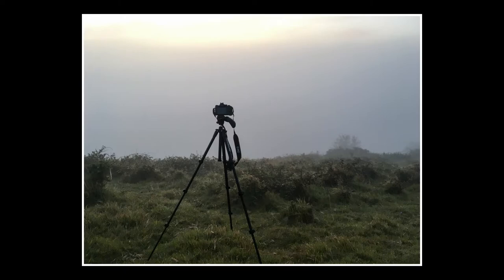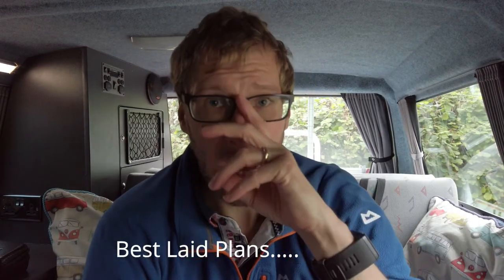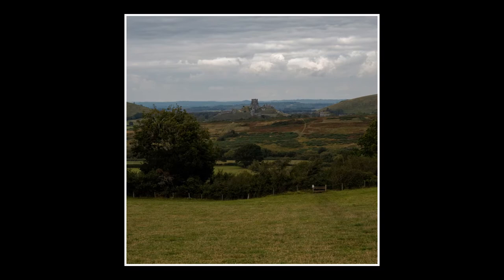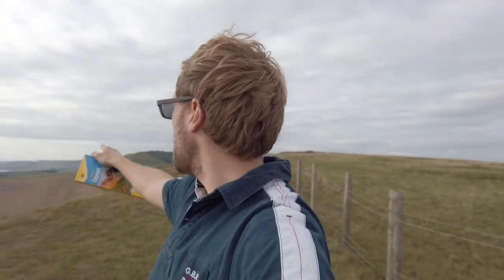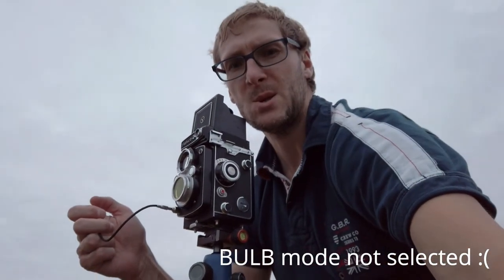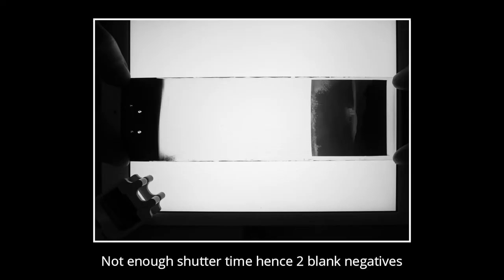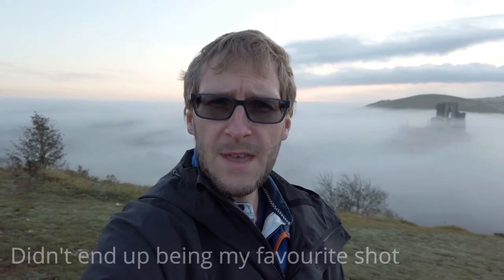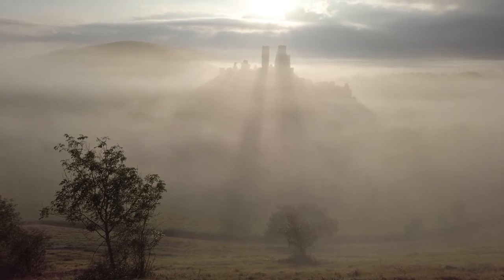Corfe Castle Photography Mishaps - Saved by a Misty Sunrise?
Well, I had high hopes for this trip away in Ivan, the campervan to explore the Isle of Purbeck around Cofe Castle and Houns Tout on the Jurassic Coast in Dorset back in early October 2021 but, yet again I tried to cram too much in to the time that I had.  If I hadn't been lucky with the conditions on the final day, then the trip itself could have very much been a complete write off.

Introduction, Plan and Gear: 0:00 - 05:00
Tale of Woe #1 - 4/3 Adapter Missing in Action: 05:00 - 06:12
Heading towards the Jurassic Coast: 06:13 - 08:50
Tale of Woe #2 - Rushing back for Sunset: 08:50 - 09:34
Tales of Woe #3, 4 & 5 - Composition Struggles, Poor Sunset & Film Mistake: 09:34 - 11:09
Tale of Woe #6 - Woe is me (back in the van): 11:09 - 11:33
Tales of Woe #7 & #8 - Next Morning Intro: 11:34 - 13:24
Can a decent Sunrise at Corfe Castle Salvage the Trip?: 13:24 - 14:52
Golden Hour at Corfe Castle: 14:52 - 18:40
Wash Up / Final Thoughts: 18:40 - 19:30